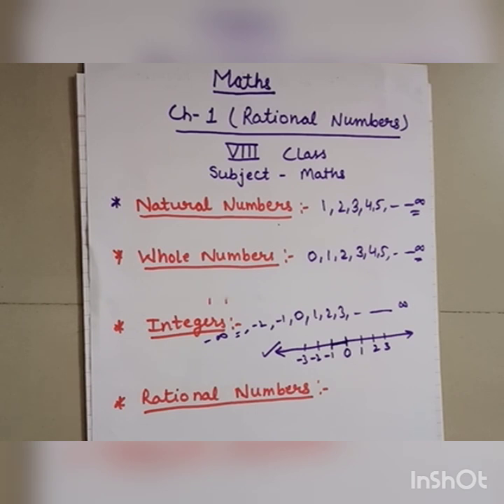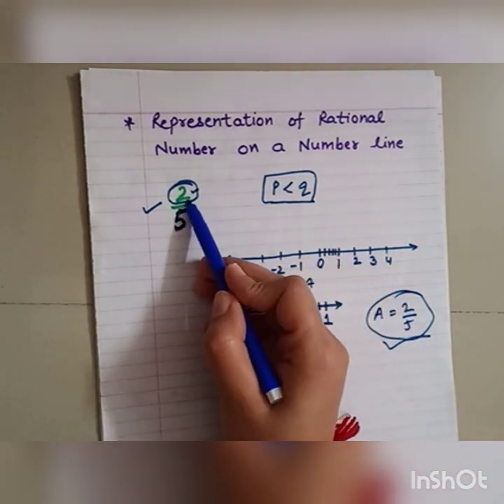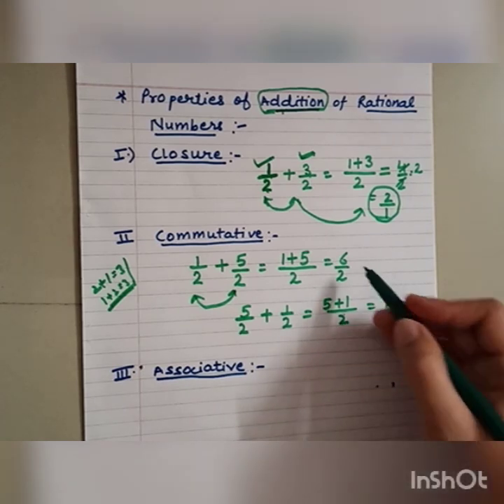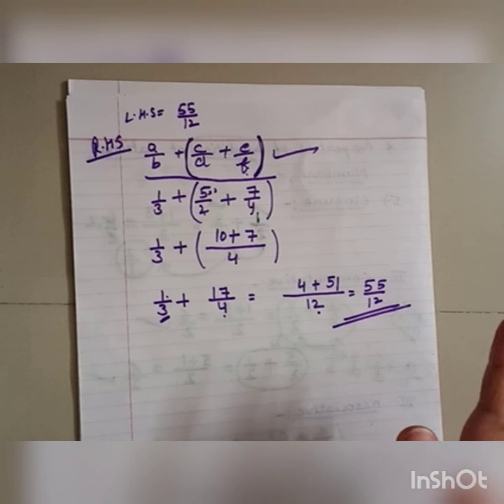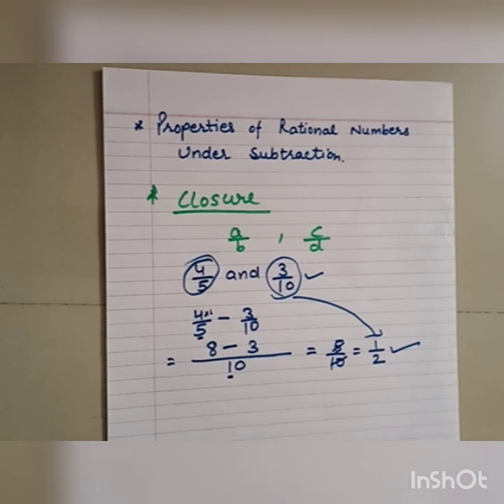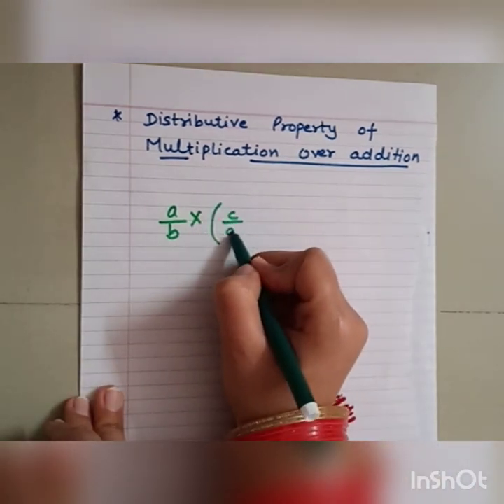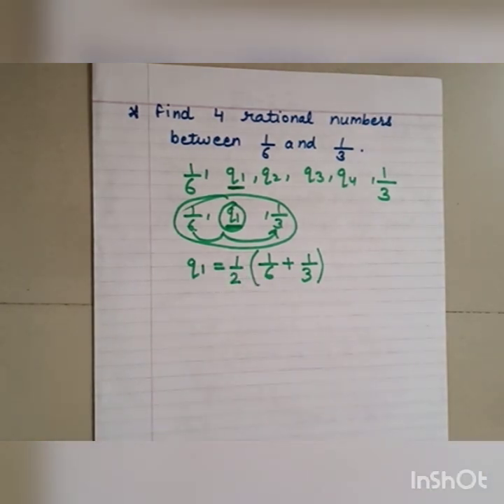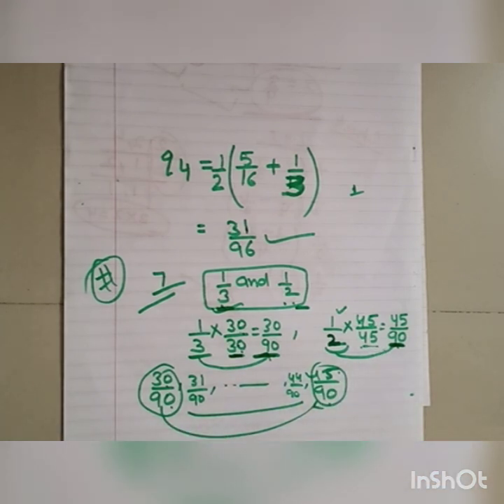18.07.2020 VIII MATHS CH 1REVISION AM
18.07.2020   This video is for std 8th  - MATHS CH 1 REVISION